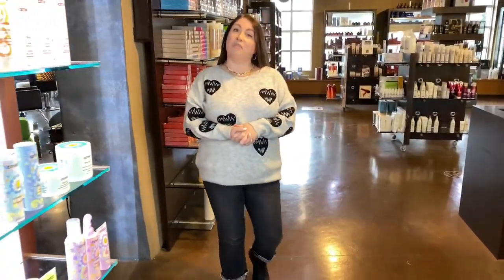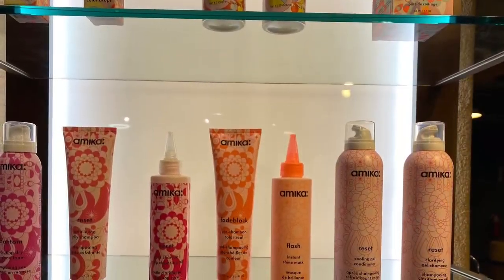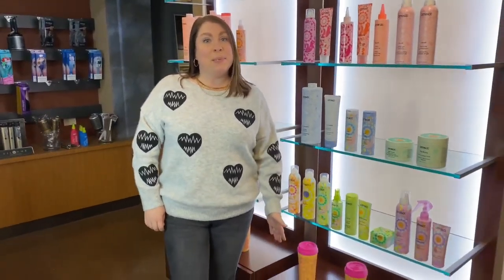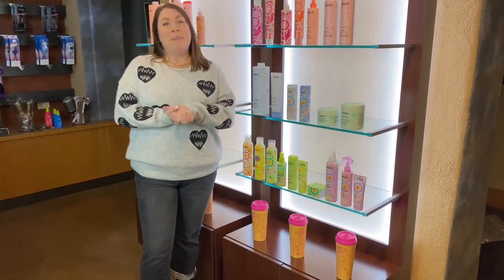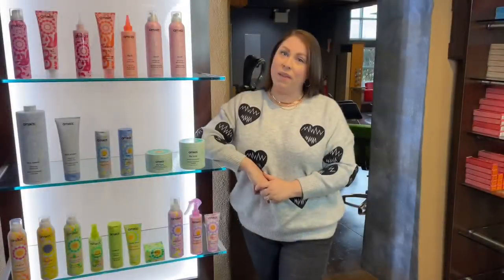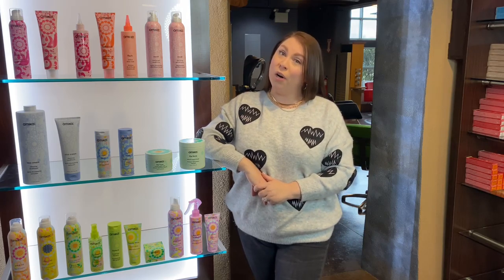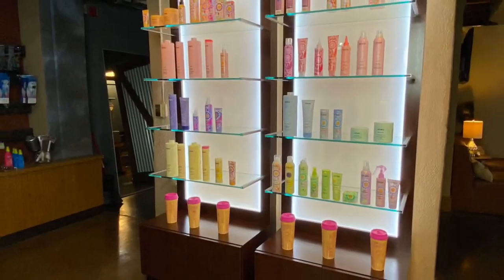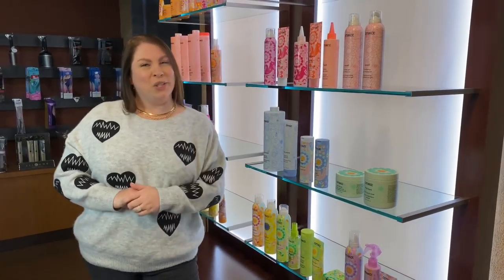Retail units from Tru Design Concepts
Salon furniture and design